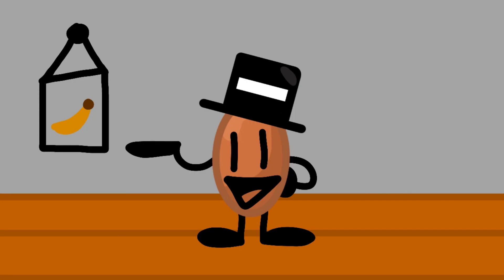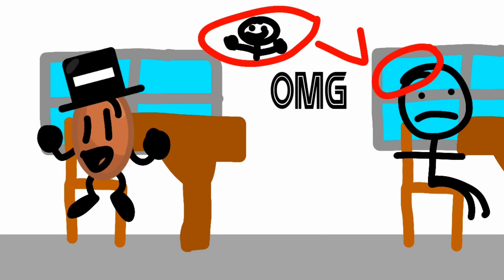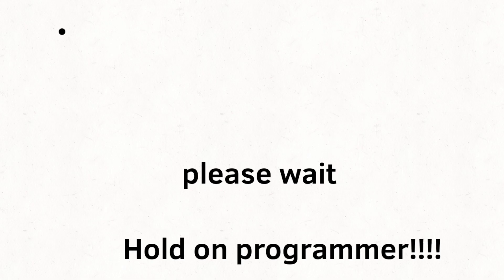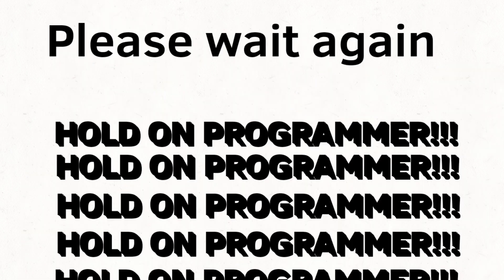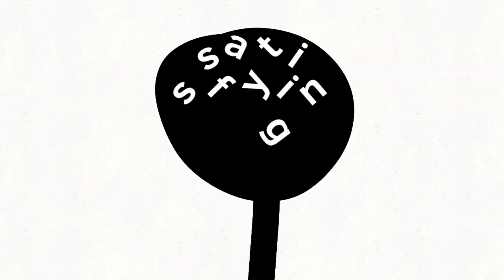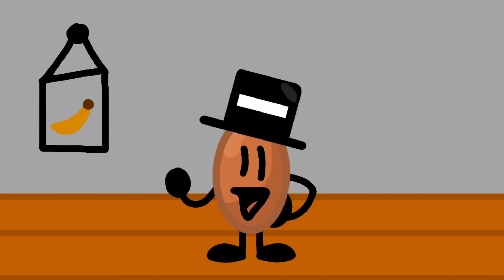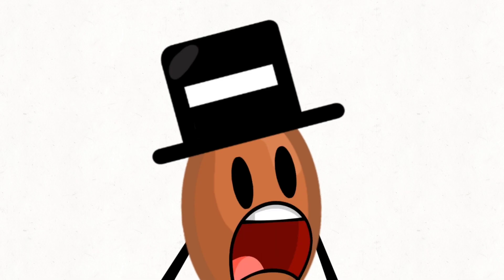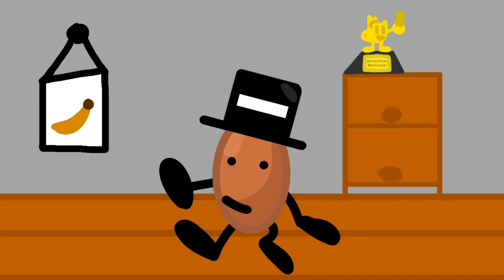my high school experience 2: this is just messy!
the second part of my high school experience! hopefully better than the first one!